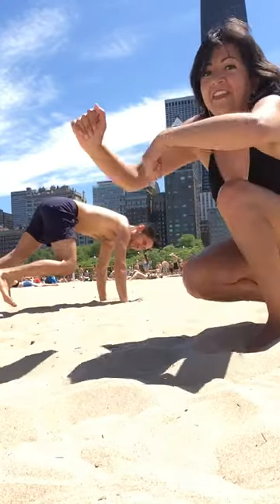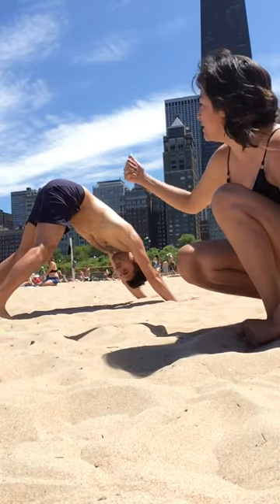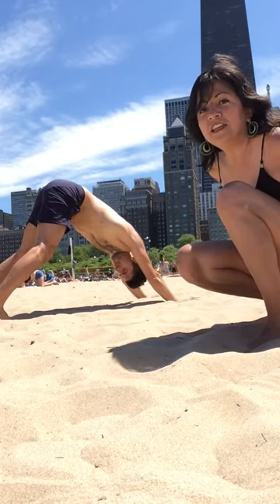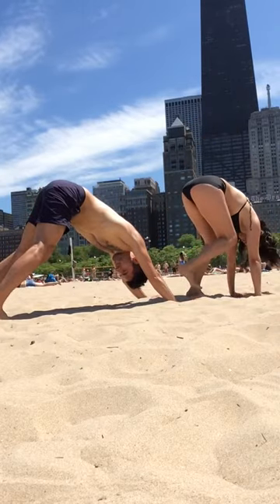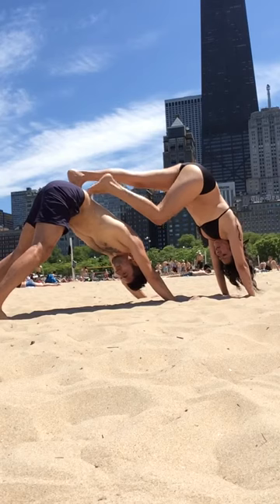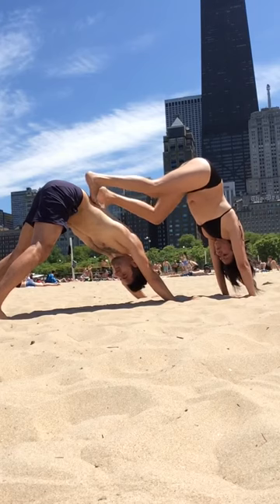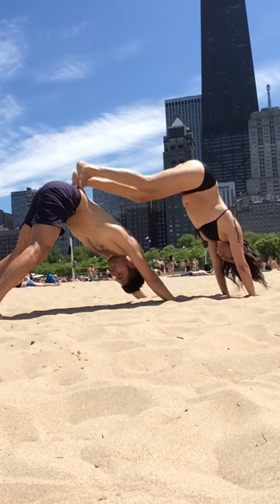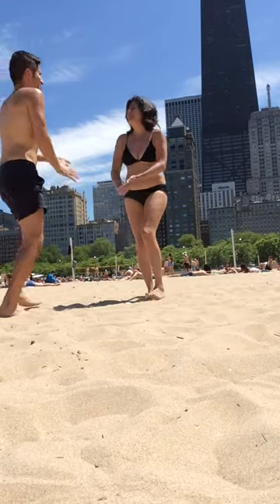Partner footsie Downward Dog. YogaConIrma Oak Street Beach, Chicago, IL. June 1, 2017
Adho mukha śvānāsana.  Downward facing dog with a footsie partner massage.